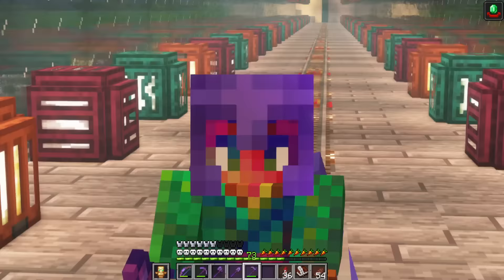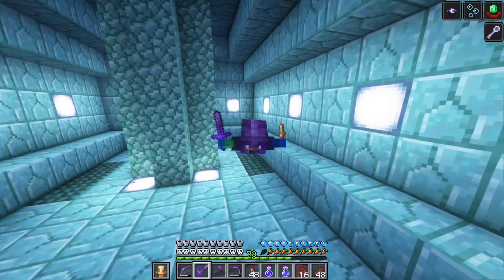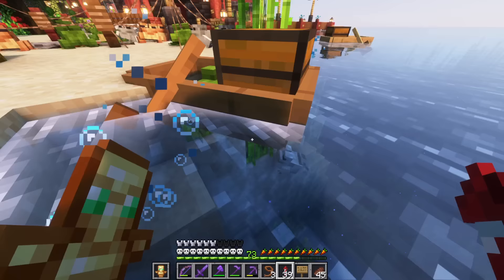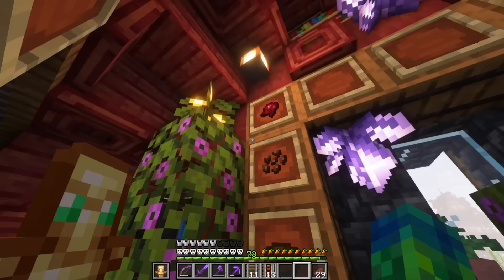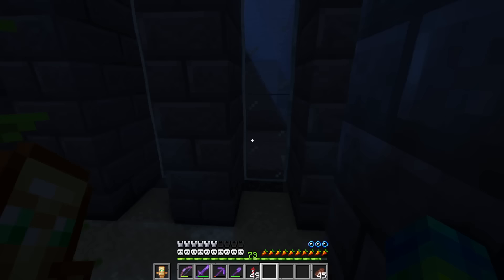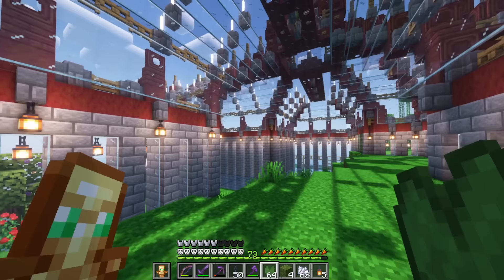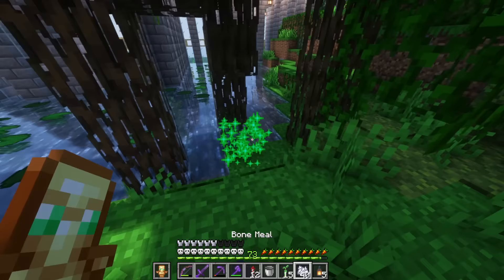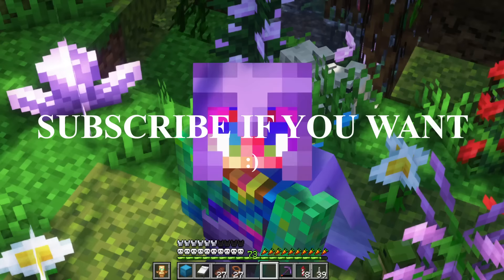Minecraft 1.19 Hardcore Let's Play: Giant Frog Sanctuary! Episode 11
Let's Play Hardcore Minecraft 1.19 Episode 11! (SEASON 2) If we die, then it's all over! In this episode we build a nice and cozy frog sanctuary so the frogs have a home to call their own now! I used complementary reimagined shaders when recording this episode!! I hope that all of these videos can help people out there sleep, relax, and study!